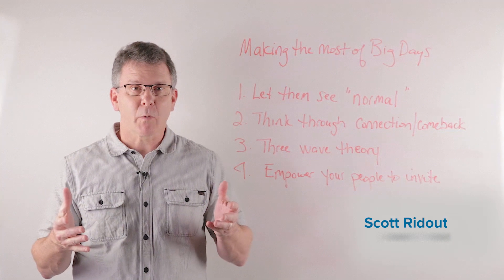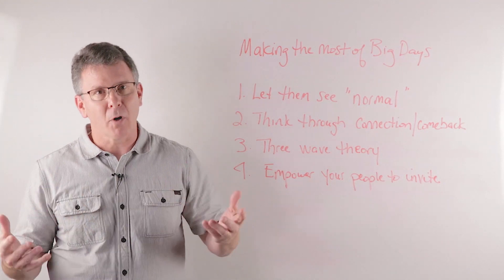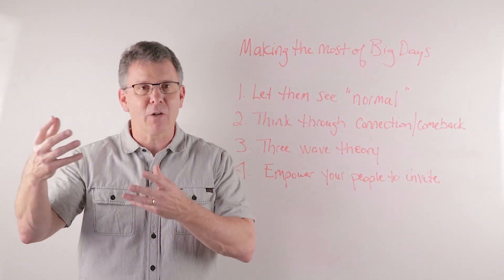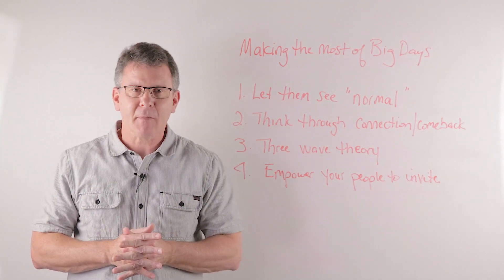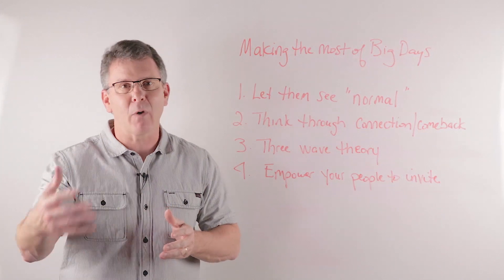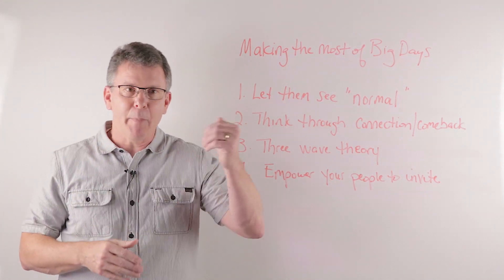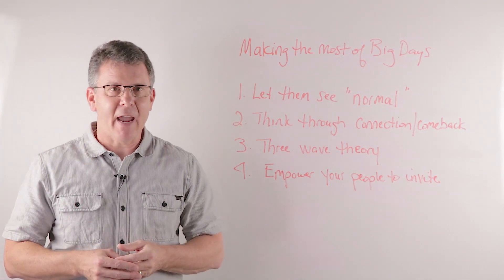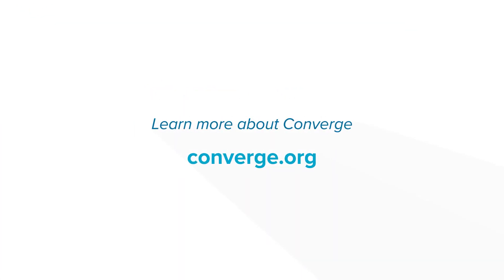Whiteboard Leadership #91 // Making the Most of Big Days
In this Whiteboard Leadership training video, Scott Ridout talks about four things to think about as you approach a big day in the life of your church.